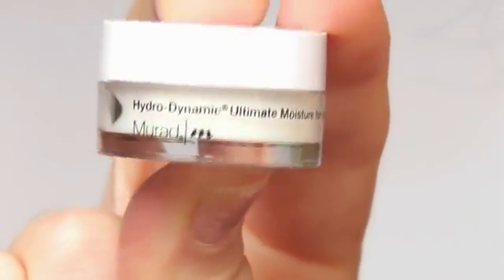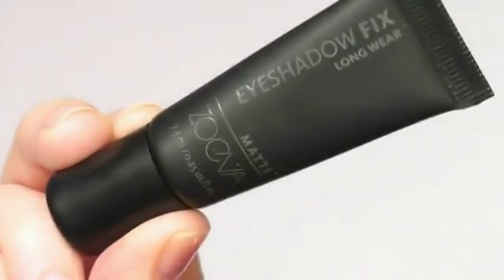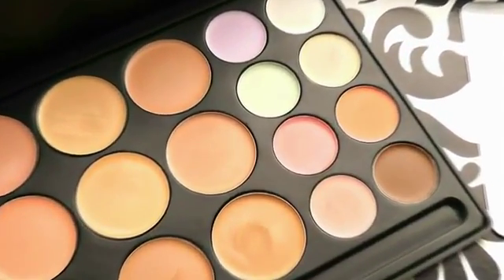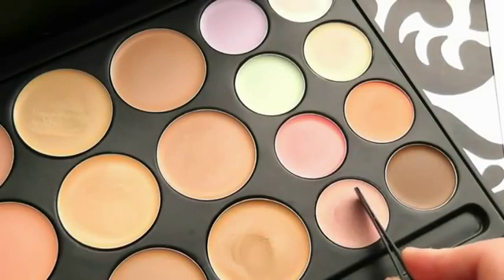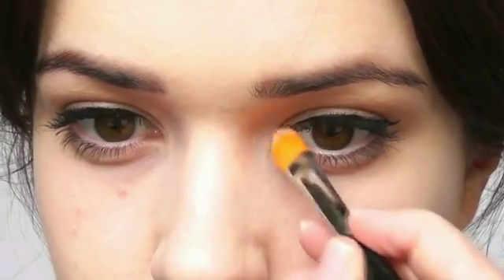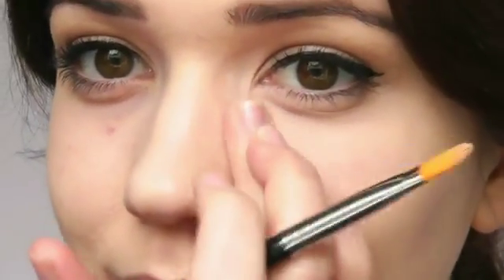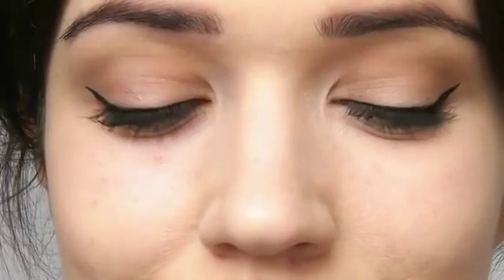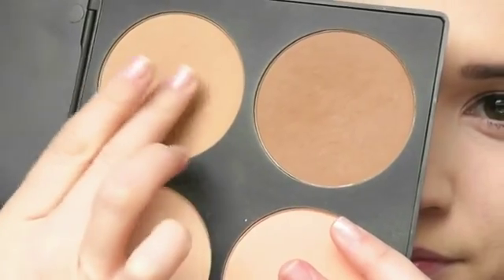How To Cover Under Eye CIRCLES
up regular video you are signed in accordance with good